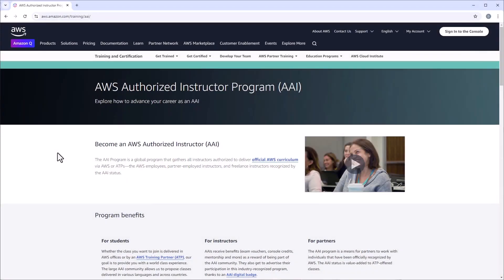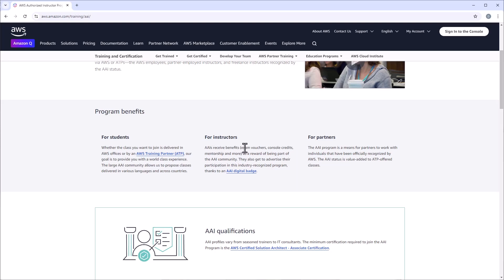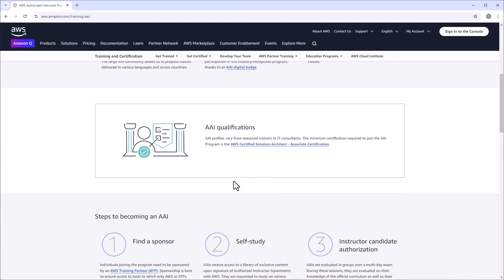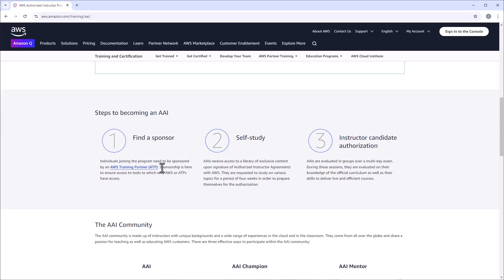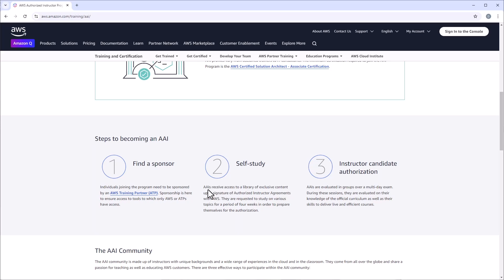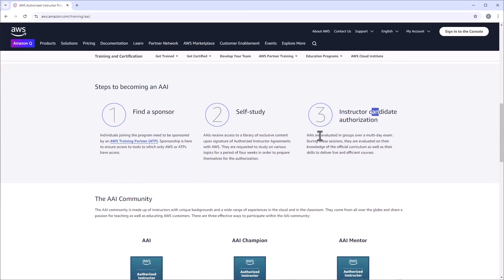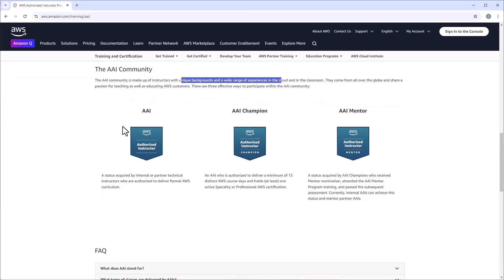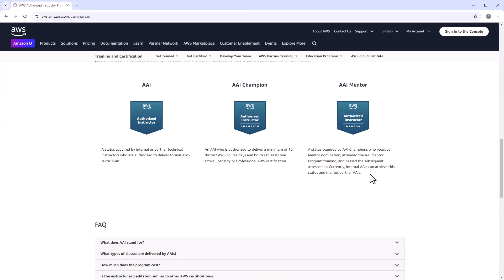How to become AWS Authorized Instructor (AAI)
Journey to become AWS Authorized Instructor (AAI)

Timecodes
0:00 - Intro
1:22 - What is AWS Authorized Instructor (AAI)
4:46 - Journey to AWS Authorized Instructor (AAI)
5:30 - Instructor Credentials Authorization (ICA)
6:38 - Outro / Certification Verdict

New AWS Certifications 2024
Let's look at the new AWS AI and Machine Learning Certifications

Best way to start your Cloud Career, Skip helpdesk job!
The most effective way to start you cloud career journey from a young age.